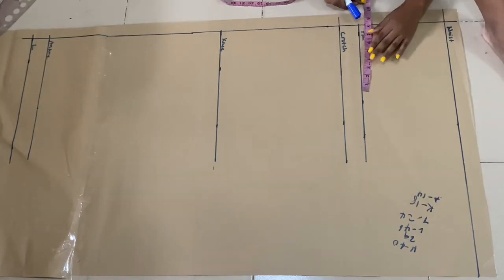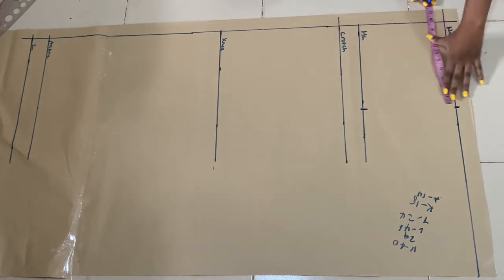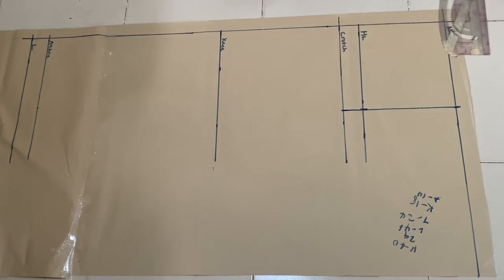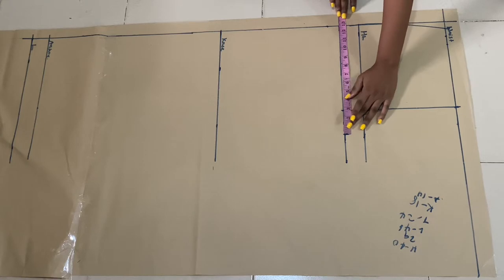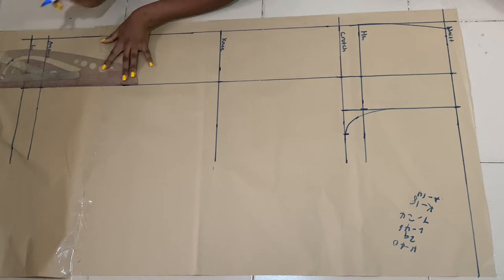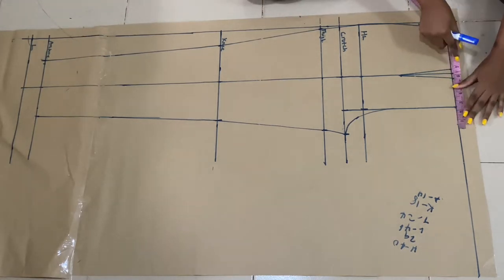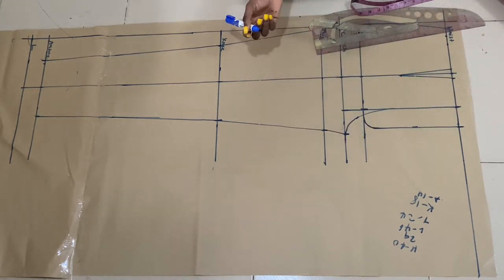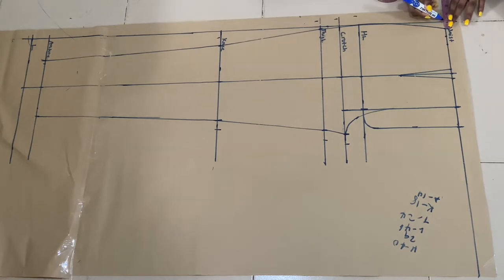HOW TO DRAFT A TROUSER PATTERN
In this video, you would be learning how to draft a basic trouser pattern.